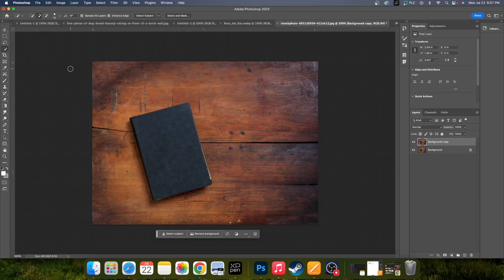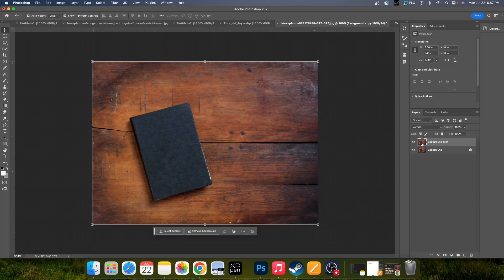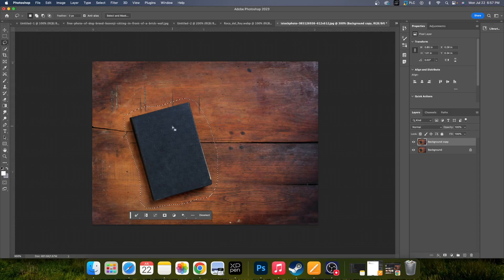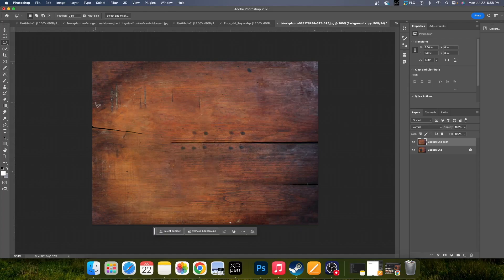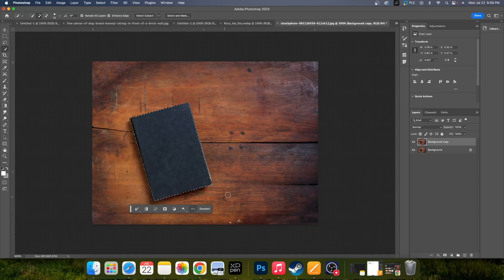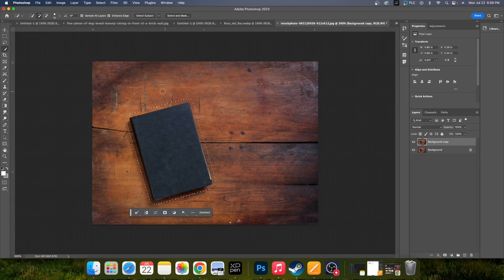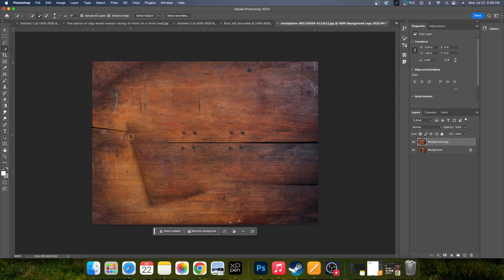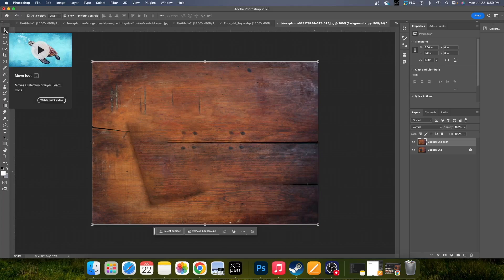How to Use the Content-Aware Fill in Photoshop - Full Guide 2024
In this video we show you How to Use the Content-Aware Fill in Photoshop
This is QUICK and EASY so let us know what you think of it!